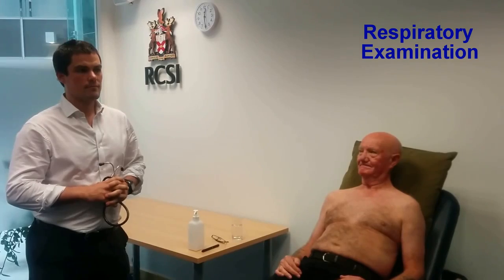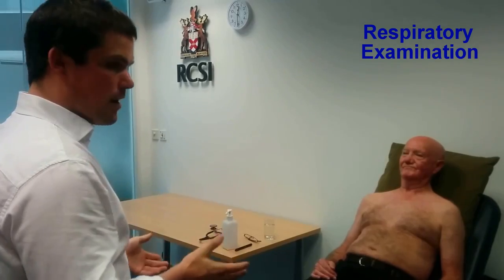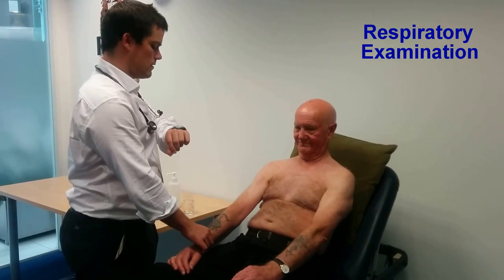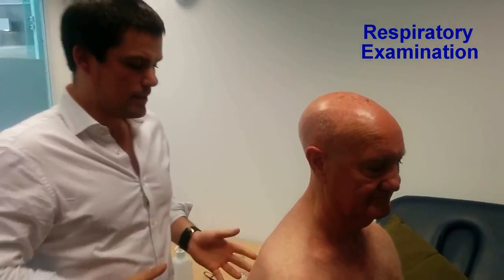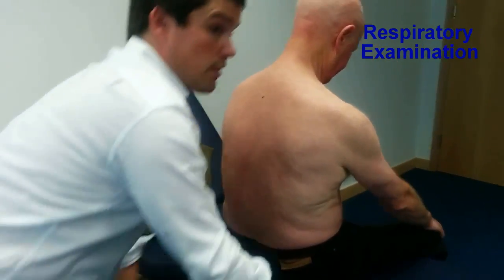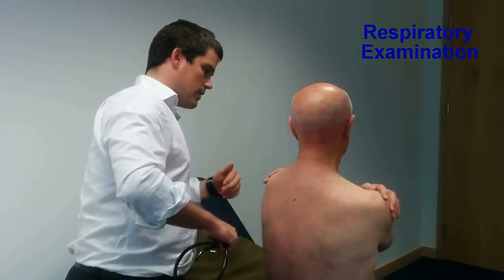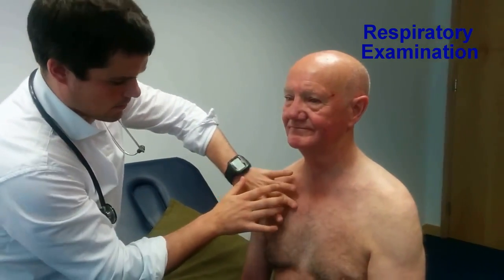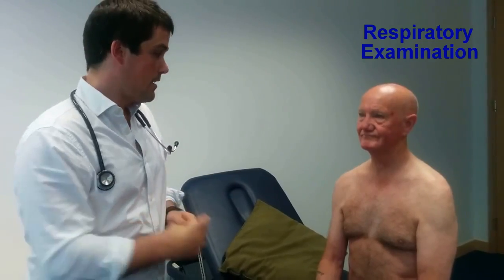Respiratory Examination, Department of General Practice, RCSI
Respiratory Examination Video for Clinical Competencies course in Junior Cycle